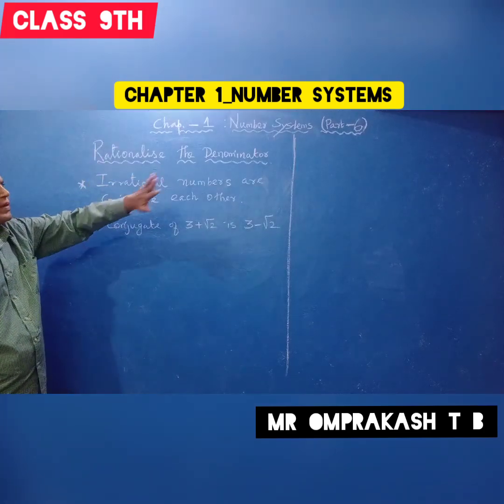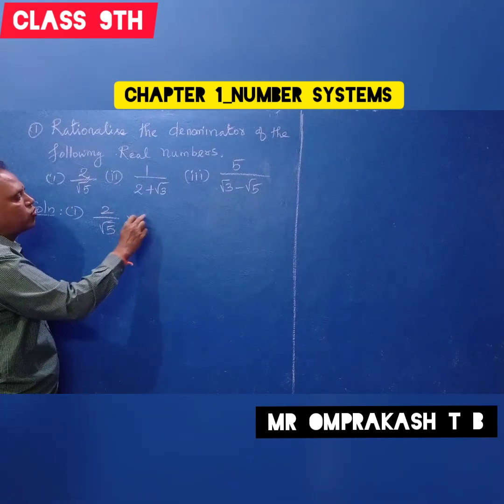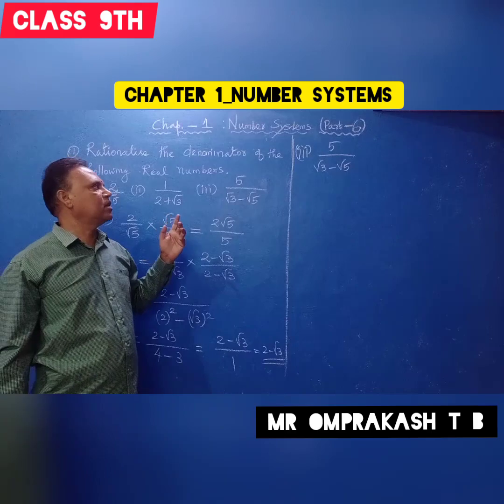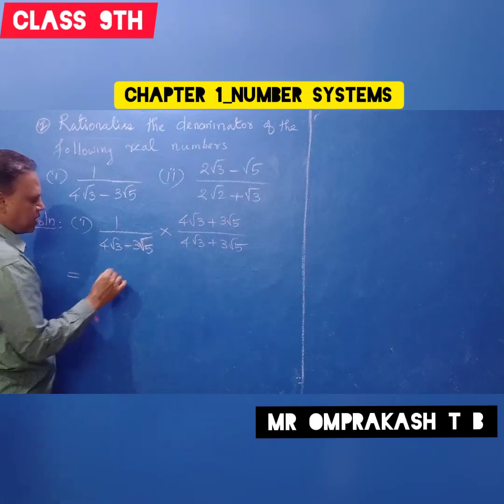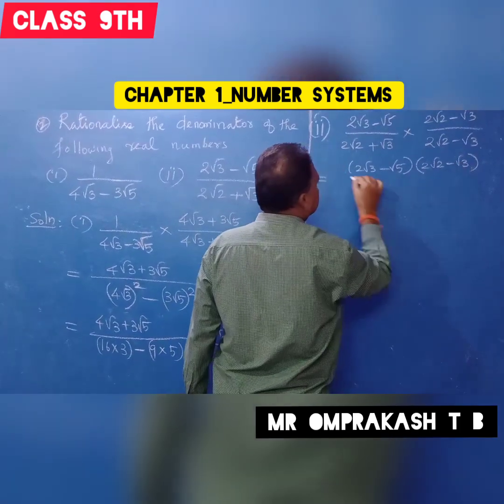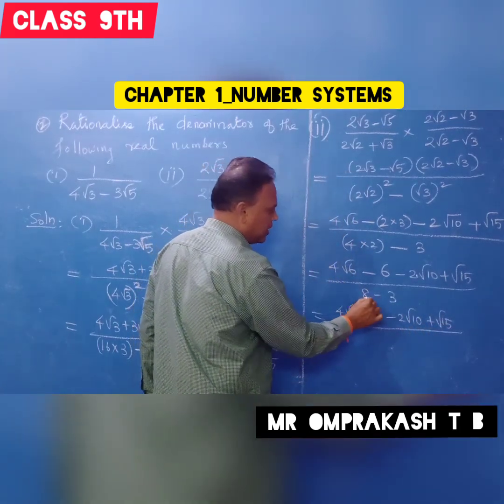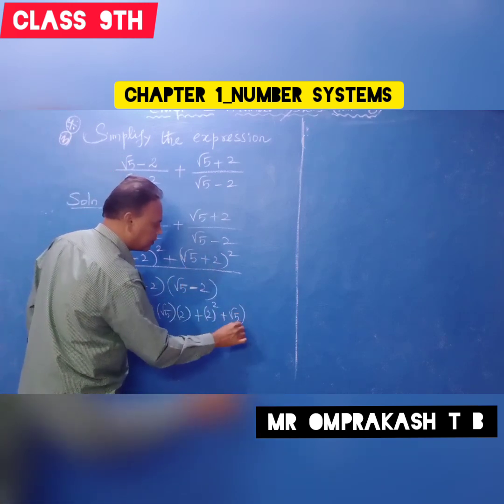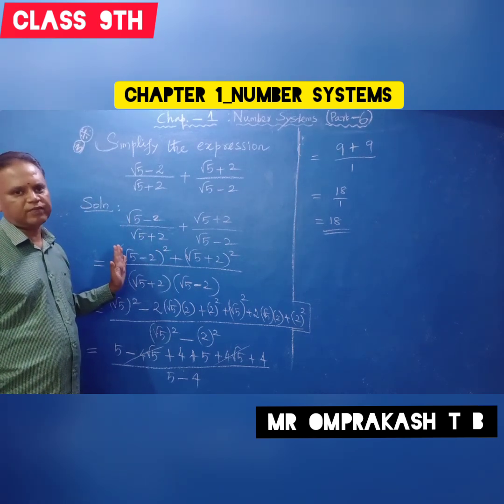PART 6_CLASS 9TH_CHAPTER 1_NUMBER SYSTEMS(CBSE)